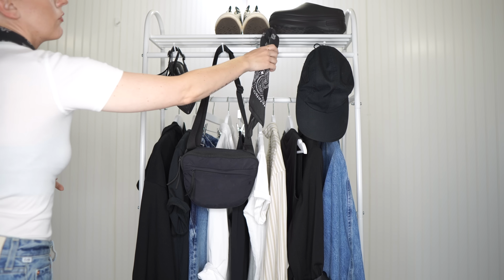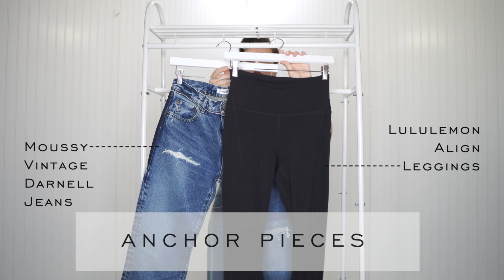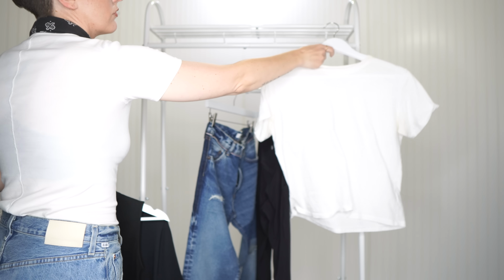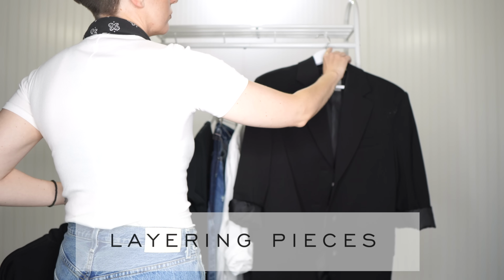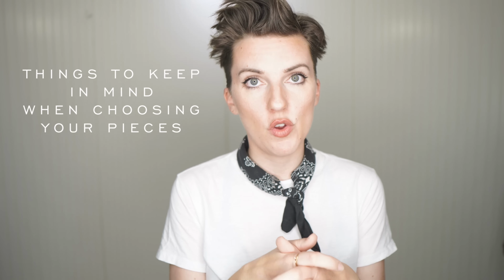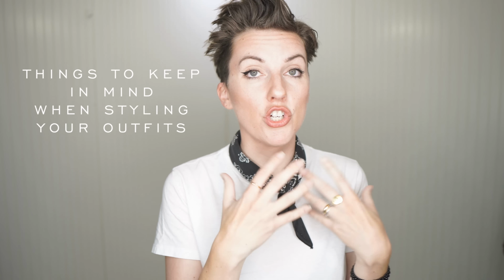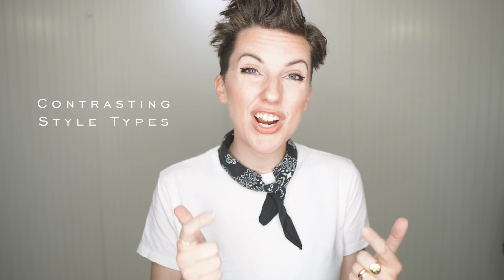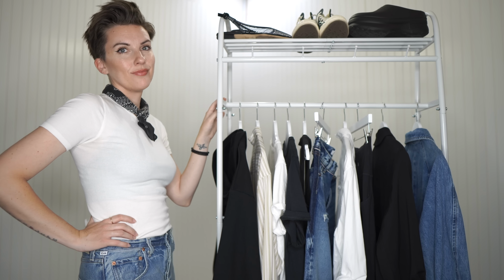A Streetwear Capsule Wardrobe : Essential Guide to BUILD YOUR OWN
7:38 - VIDEO MONTAGE of 10 OUTFITS -
A Streetwear Capsule Wardrobe : What type of fashion is streetwear?
The Essential Guide to Build Your Own ( A Pre Fall Wardrobe Option)

Clothing featured  @MOUSSYOFFICIAL
1.) Moussy Vintage Darnell Jeans- Size 27 because they run small (my normal size is 26)
4.) Mott&Bow White Tee
5.) Everlane Mockneck Tank
6.) Moussy Open Back Button up
7.) COH Kayla Shirt
11.) Converse x CDM Sneakers
12.) Adidas Adifom Mules
13.) Nine West Flats

My makeup
Merit Complexion Stick
Merit Instant Glow Serum
Merit Tinted Lip Oil
Merit Sheer Bronzer
Merit Highlighting Balm
Merit Lengthening Mascara
Ilia Liquid Eyeliner
Anastasia Brow Pen